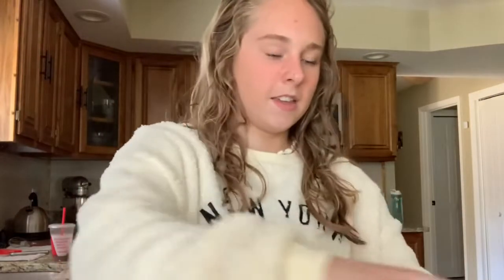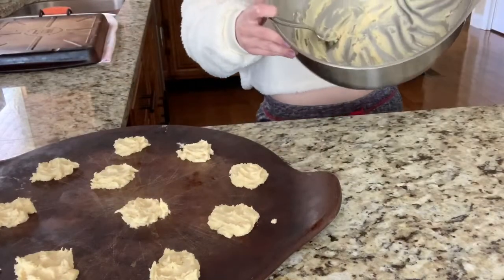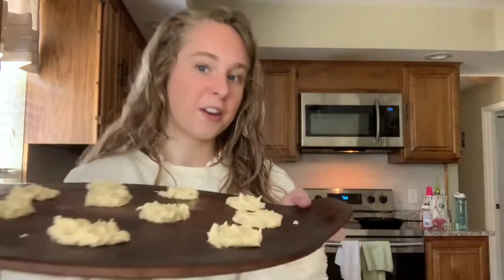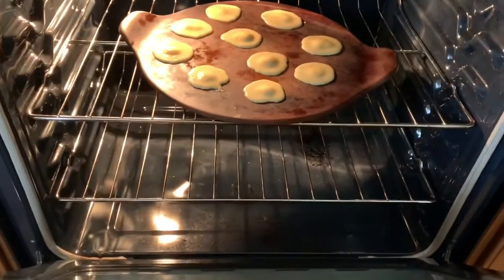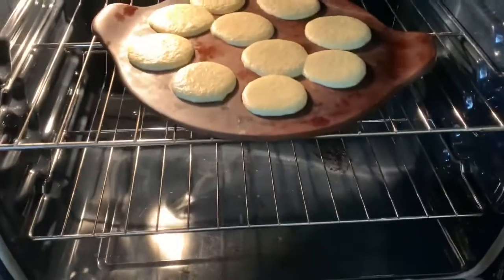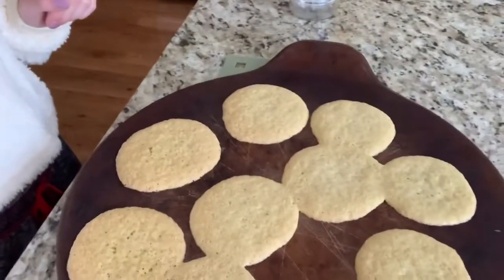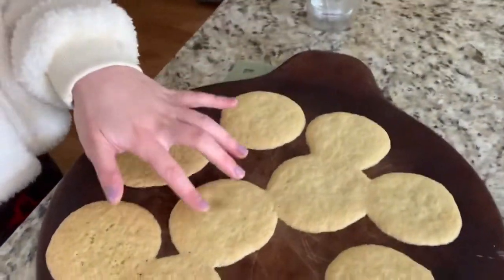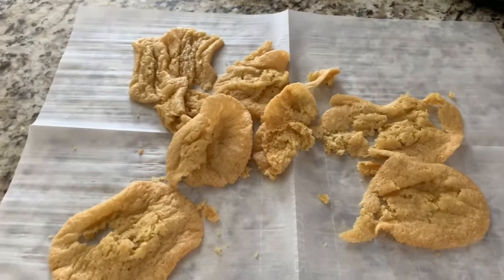Quarantine Baking!!! *MAJOR FAIL*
Hey guys!! I decided to attempt to bake sugar cookies from scratch because...well...QUARANTINE! I hope you all enjoy this video! It was super fun and had SHOCKING results!

tweeter🐤- @addilayne8
vsco- @addison-d